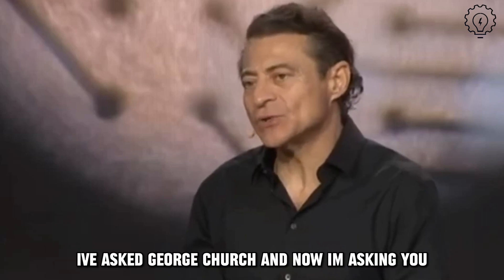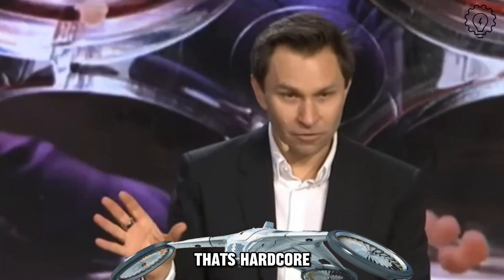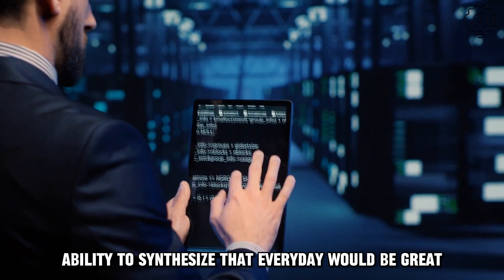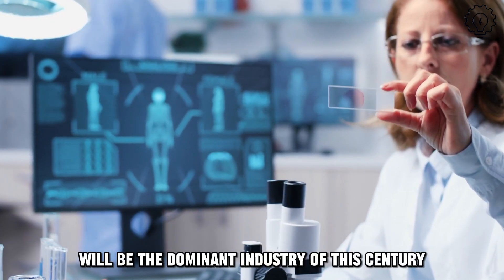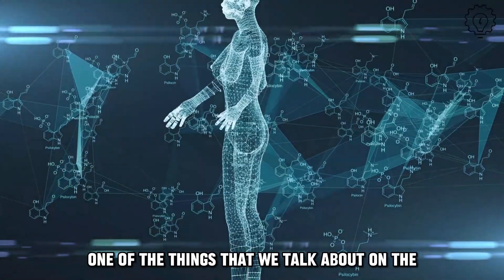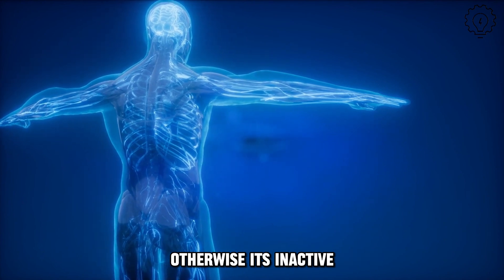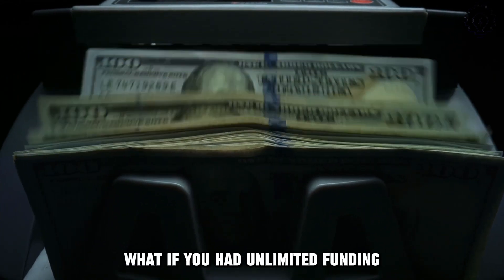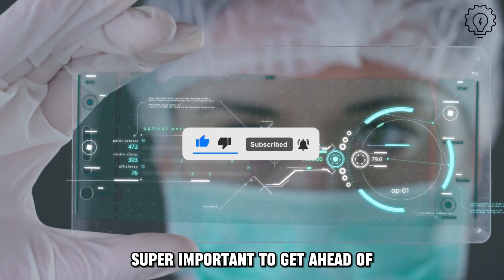The Timelines of Aging Reversal - David Sinclair & Peter Diamandis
Dive into the cutting-edge discussions at Abundance360, where visionaries Peter Diamandis and David Sinclair unravel the mysteries of aging reversal. Explore the latest breakthroughs, timelines, and futuristic insights shaping the landscape of longevity. Join the conversation on the forefront of health innovation, and discover when we might truly start reversing the clock on aging. 🚀💡

📌 Credits: @peterdiamandis

🌿 Welcome to Vitality Views, the official YouTube channel where we delve into the world of health and longevity, unlocking the secrets to a vibrant life. Here, we bring you cutting-edge insights from top health experts, aiming to elevate your vitality and well-being.

Our channel stands as a beacon for those seeking to transform their lives through knowledge and actionable advice. Whether it's exploring Dr. David Sinclair's protocols for key molecules in longevity, understanding the fine line between health and near death with Dr. Peter Attia, or diving into transformative health strategies with Bryan Johnson and Erika Kullberg, we cover it all.
➡️ At Vitality Views, we're not just about providing information; we're about inspiring change. Our content is meticulously curated to ensure that you're getting accurate, up-to-date, and practical advice that can be implemented into your daily routine. From nutritional science to the latest in anti-aging research, we cover a diverse range of topics to cater to all your health-related interests.
Join our growing community of health enthusiasts as we debunk myths, explore groundbreaking research, and provide you with the tools you need for optimal health. Together, let's journey towards unlocking longevity secrets and elevating our vitality.

Share our channel with your loved ones and empower yourself with the knowledge to thrive in your health journey!

* If any owners would like me to remove the video, we have no problem with that; just send us a letter to